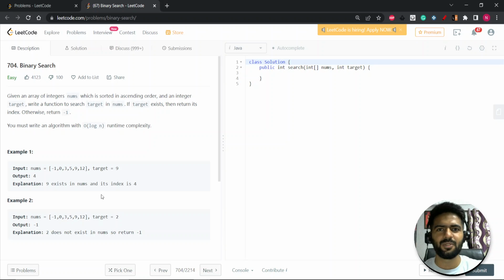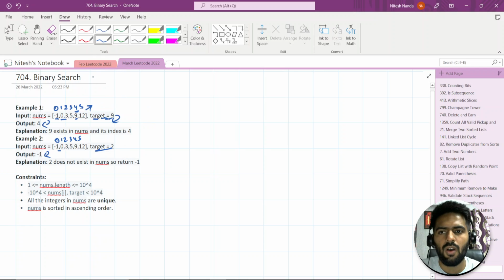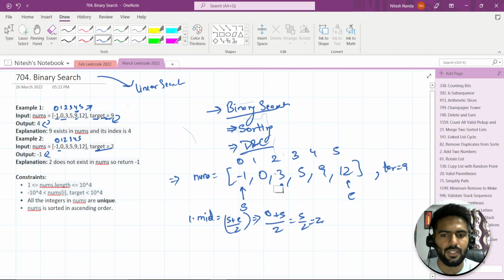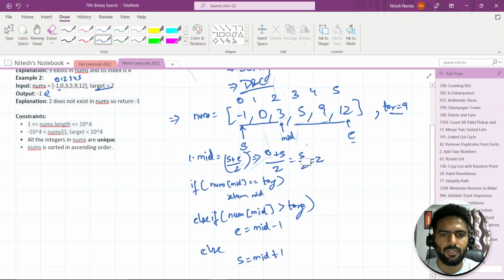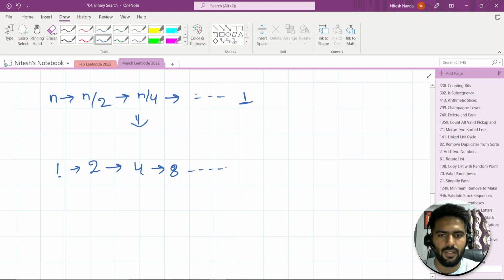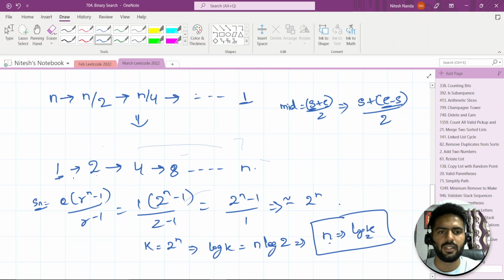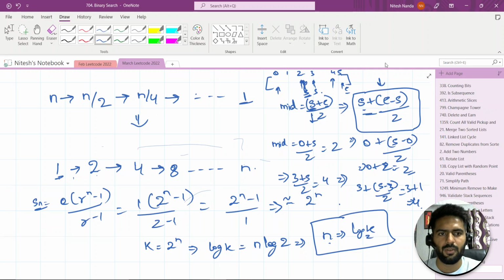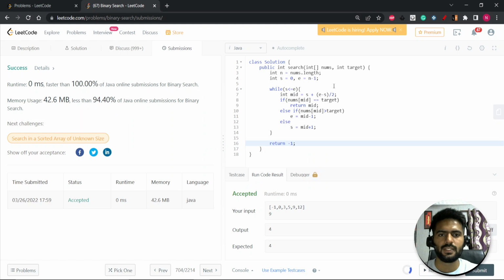Binary Search | Leetcode 704 | Array